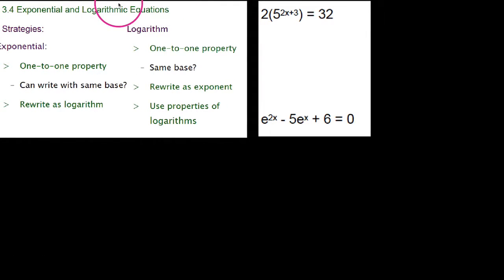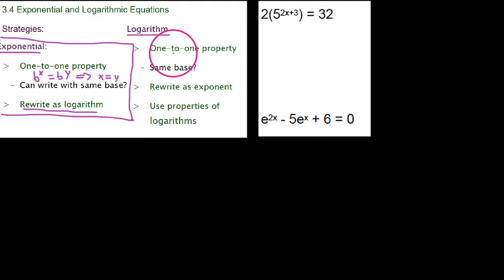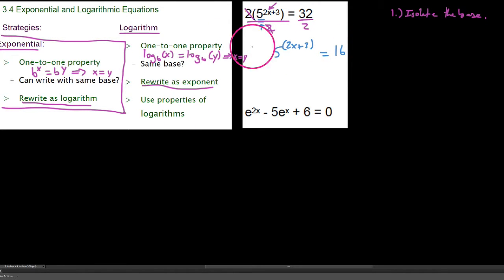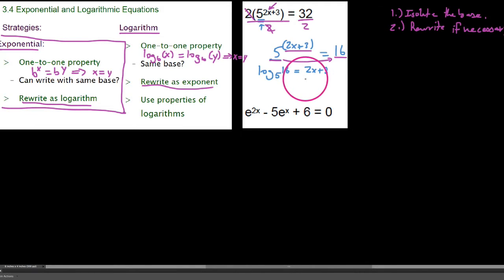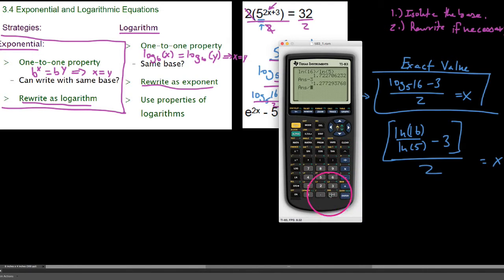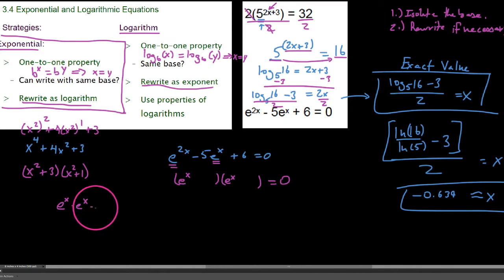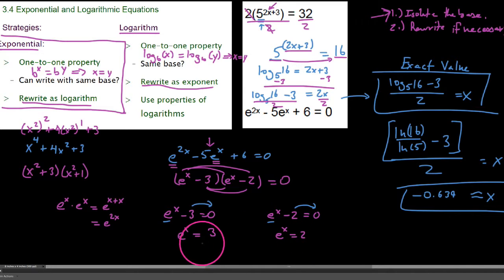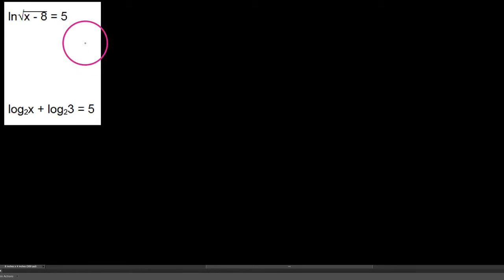HPC ,3.4.1 , Solving exponential equations